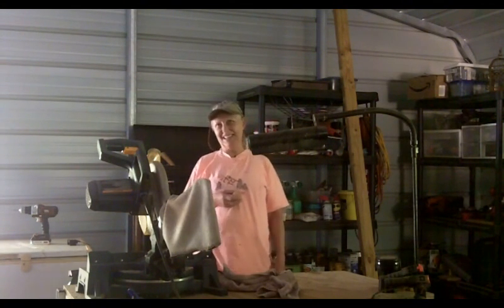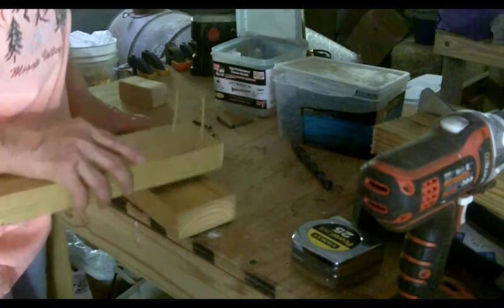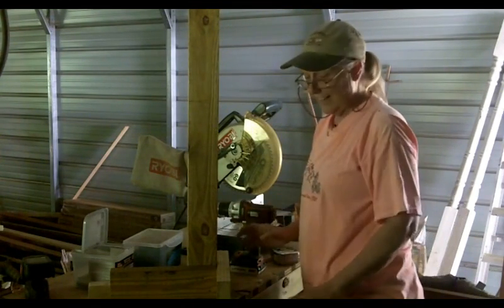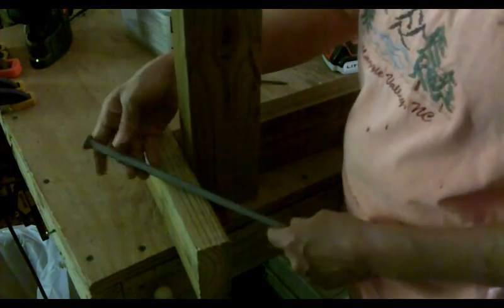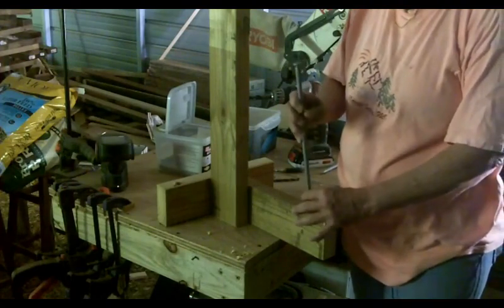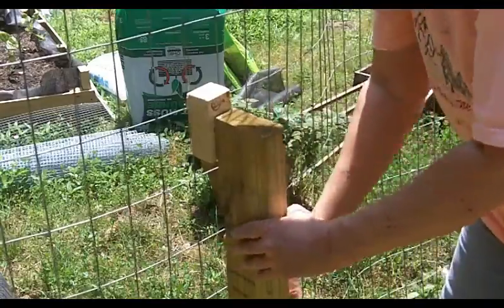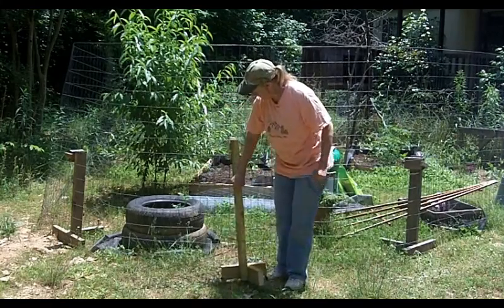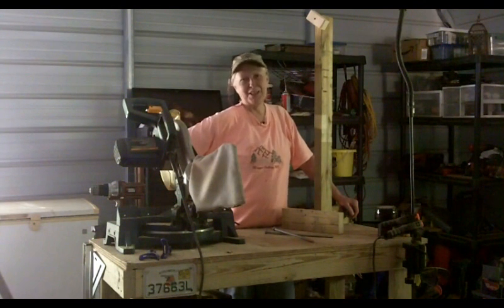How To Build My Portable Fence Posts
These are wonderful portable fence posts you can build to any height you want.  The fence around the garden is 6 feet and the posts aren't even 3 feet high!  I want to see what y'all do with your fence posts!!!